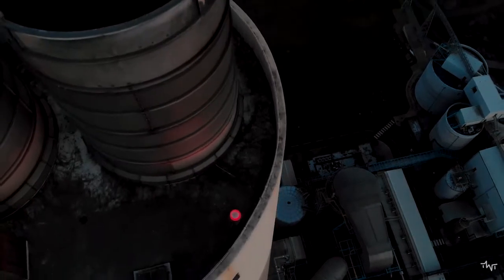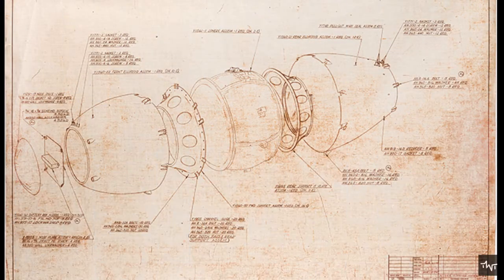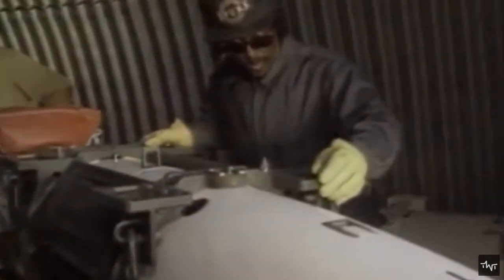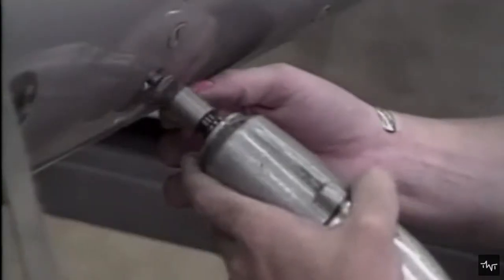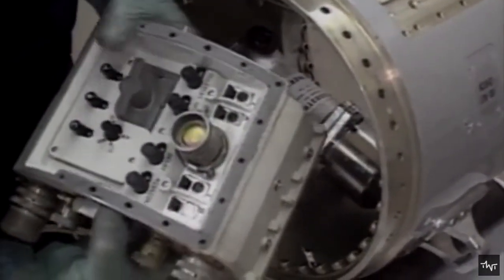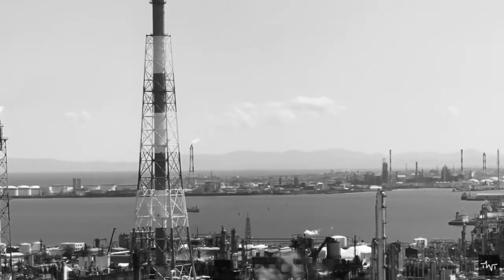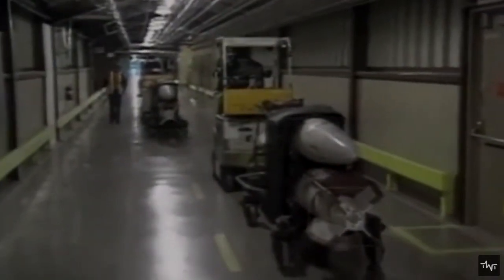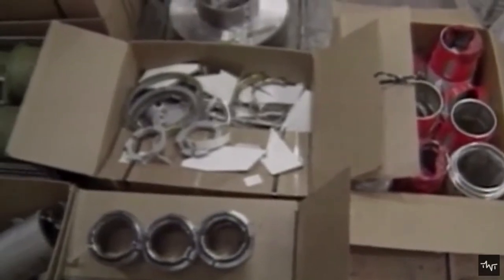is it possible to dismantle nuclear weapons? Can Nuclear Weapons Be Dismantled?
Roughly, nine thousand nuclear weapons are hidden away in bunkers and missile siloes, stored in warehouses, at airfields and naval bases, and carried by dozens of submarines across the world. One can destroy a whole city, potentially killing millions, and jeopardizing the natural environment and lives of future generations through its long-term catastrophic effects.  The dangers from such weapons arise from their very existence.  Dismantle or Disarmament is the best protection against such dangers. But Is it possible to dismantle nuclear weapons? Here we will get to know about

Is it possible to dismantle nuclear weapons
Can Nuclear Weapons Be Dismantled
How to Dismantle Nuclear Weapon
Denuclearization
Nuclear Disarmament
How to destroy nuclear weapon
Process of Destroy Nuclear weapon
How to dismantle hydrogen bomb
How to dismantle nuclear bomb
What are dry casks
How to stop radiation from nuclear weapon
How to use nuclear waste

While making this video, we have taken help from below mentioned channel, kindly checkout them.